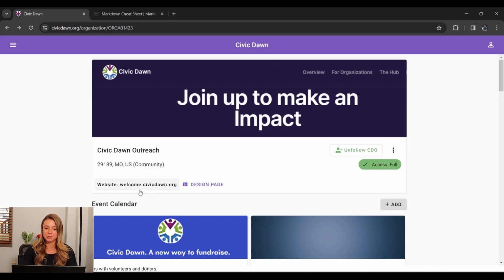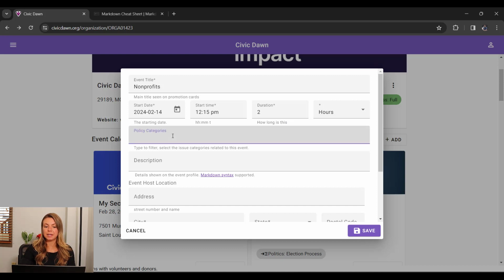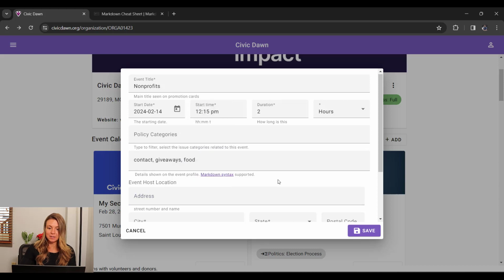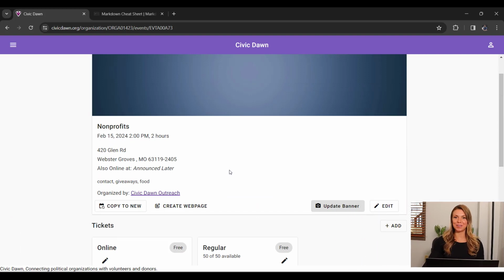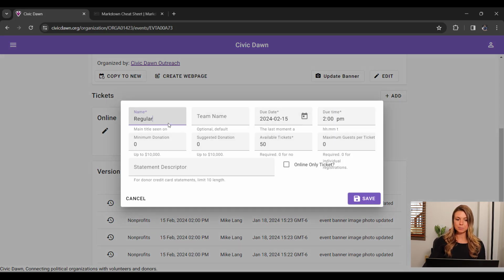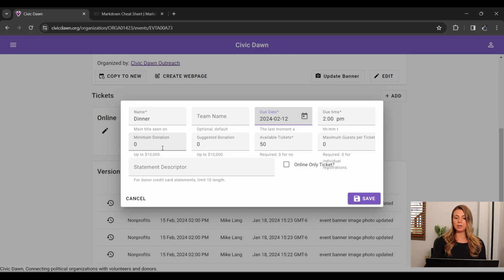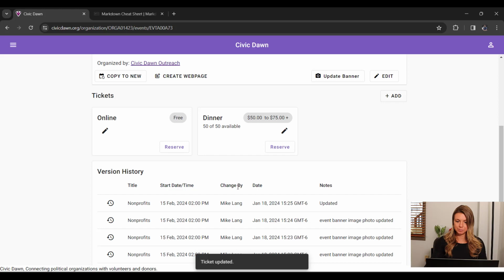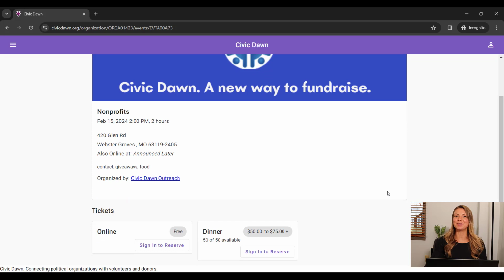Creating Events for Fundraising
See how events can be setup to drive donations to your nonprofit on the Civic Dawn platform.

You'll learn:
1. Where your events are listed
2. How to create a new fundraising event
3. How to define ticket types, prices, and limit number sold of each tier.
4. What the event page looks like for donors

In later videos we'll circle back to making a better landing page for your event, and strategies to for hosting successful events and offer multiple ticket types in different fundraising scenarios.